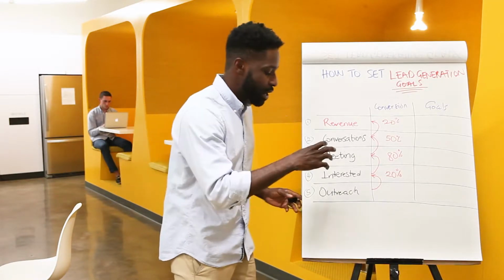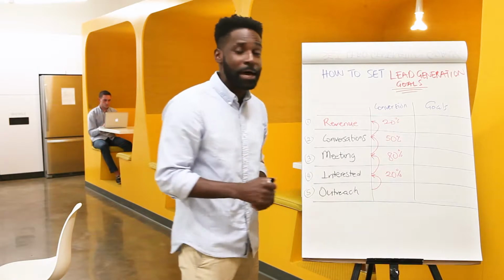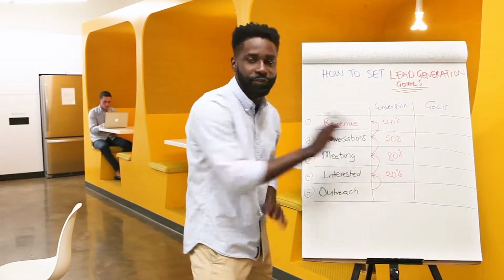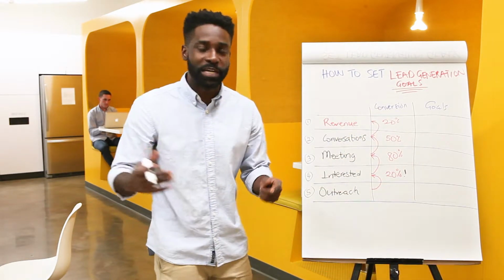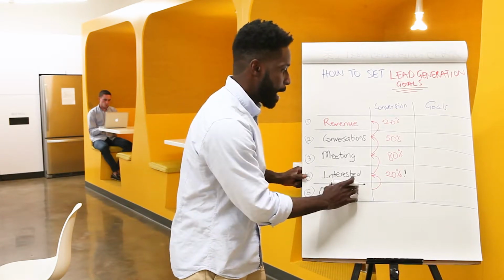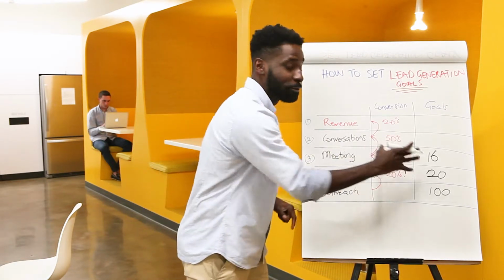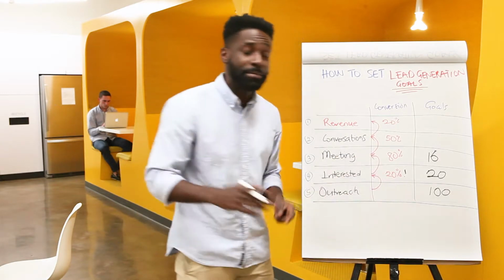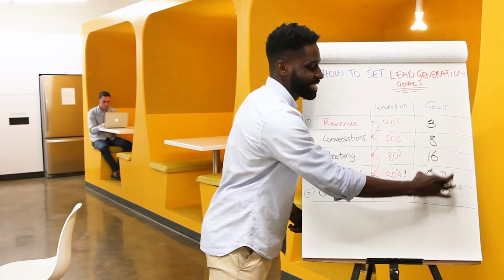How to Set B2B Lead Generation Goals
In outbound/cold email lead generation, the saying is also true: if you don’t know where you, any road will take you there. Lead generation is powerful because you get to manage activity. In this video, we’ll share how you can guide activity to achieve your meeting or revenue goals.

ABOUT KATALLYZE.IO
Katallyze.io exists to help your business grow by providing you with predictable qualified b2b leads and meetings with interested decision makers. We research and get appointments for you take the meetings. On this channel, we share sales lead generation and appointment setting advice.